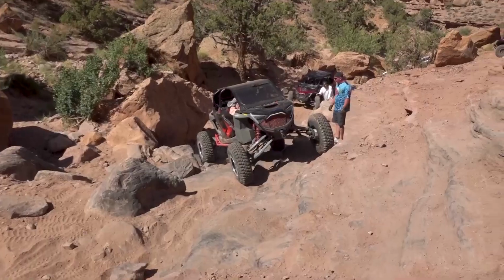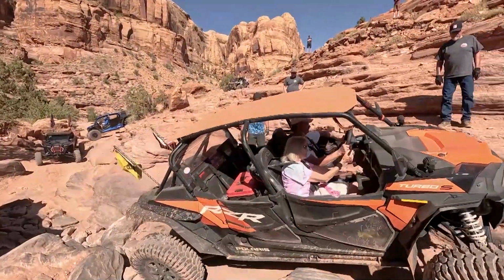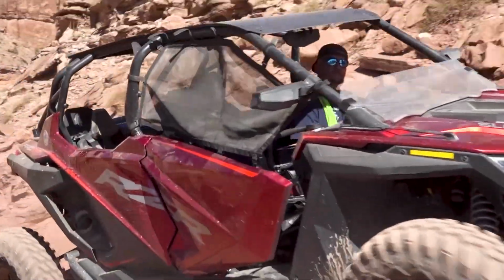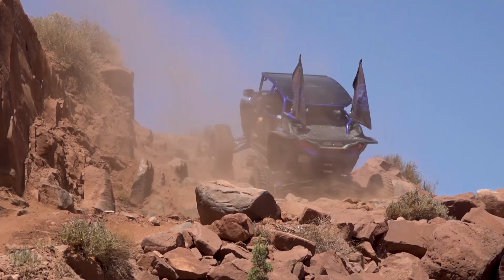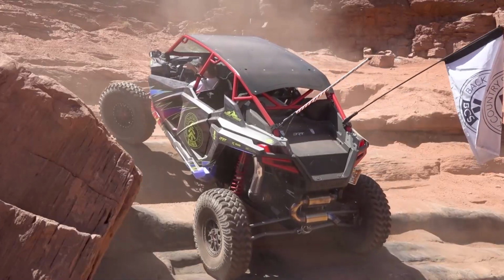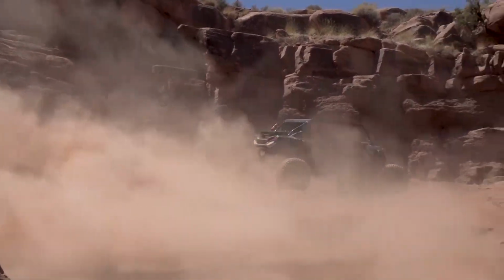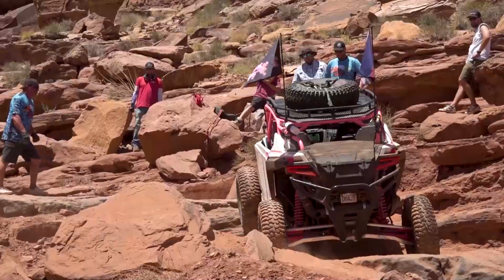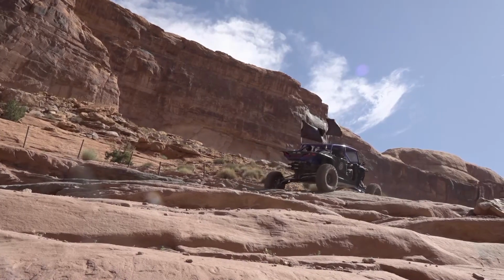🔥Taming Pritchett Canyon! What It Takes to Guide Moab’s TOUGHEST Trail Red Rock Rally Action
Welcome to one of the most legendary off-road challenges in the world—Pritchett Canyon! In this action-packed segment, Slikrok’s Curt Miles and Jake Andersen give you a deep dive into how expert trail leaders guide drivers and machines through the brutal obstacles of this iconic Moab trail.

From spotting techniques to winching strategy, learn what it takes to keep everyone moving forward safely on some of the gnarliest rock features Utah has to offer. Whether you’re a pro or just love watching rigs take on the impossible, you won’t want to miss this!

📺 Tune in to AYL TV
 Catch us on ABC4 Utah – Saturdays at 10:35 PM and Sundays at 9:00 AM
📲 FOLLOW US for weekly adventures!
 ▶️ YouTube Full Episodes: Watch Here
📍 WHERE TO WATCH
🌄 ABOUT AYL TV
 Now in our 23rd season, AYL TV is your go-to source for family-friendly outdoor adventure across the western U.S. From off-roading and hiking to kayaking and scenic travel, we bring you motorized and non-motorized fun, the latest gear reviews, and tips to help you make the most of your weekend or vacation. Follow along and discover an Adventure You Love!